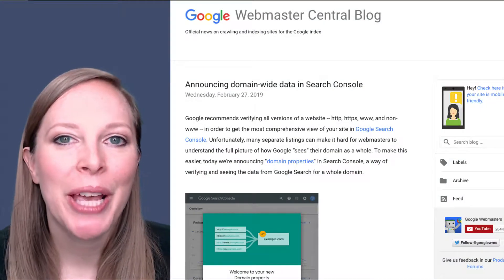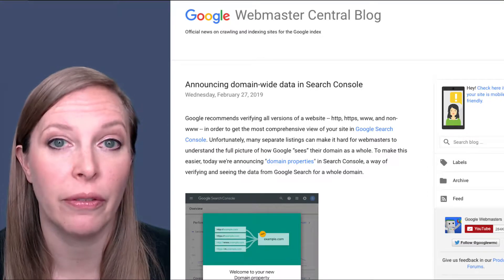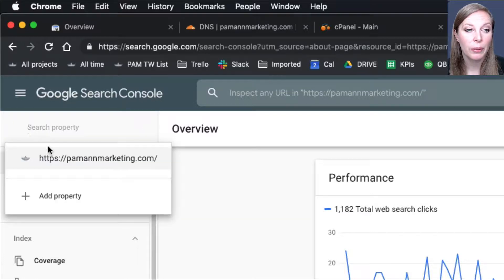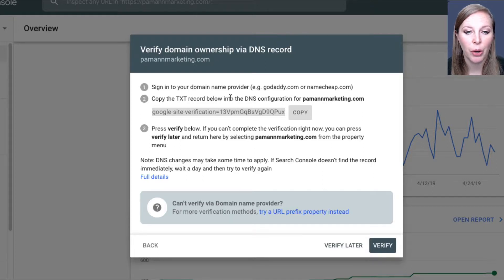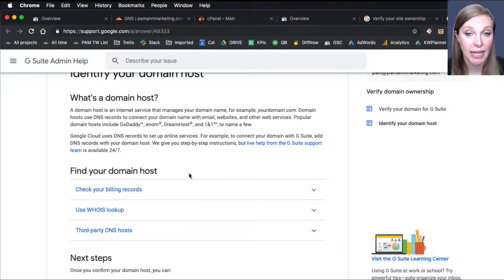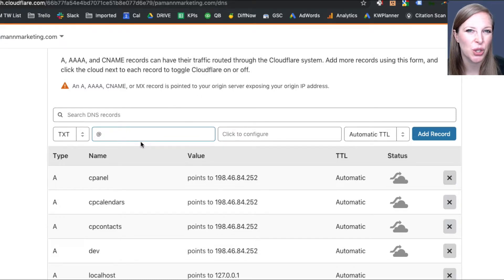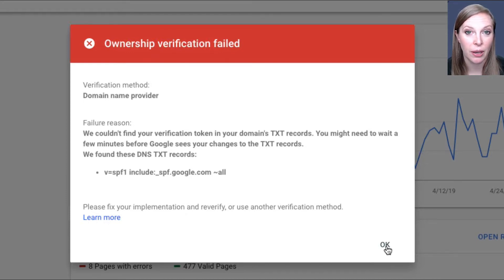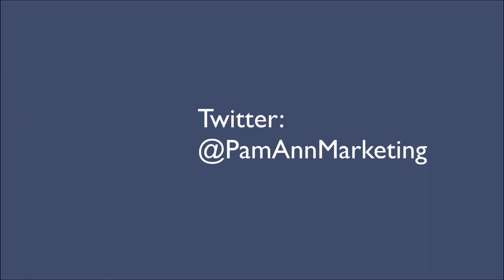How To Set Up A Domain Property In Search Console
This video demonstrates how to set up a "domain property" in Search Console.